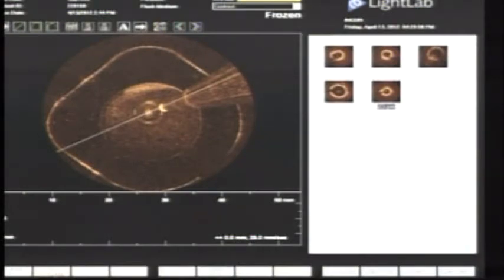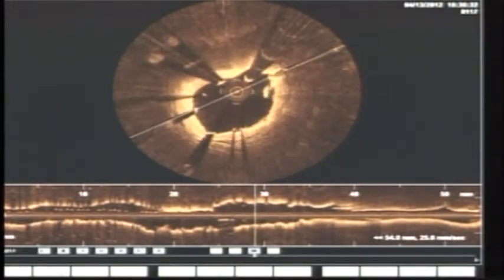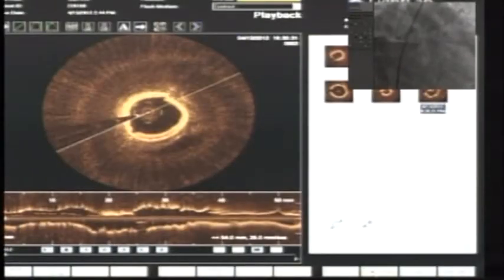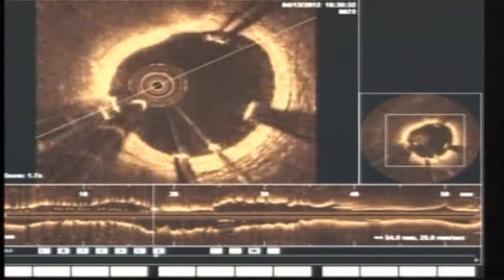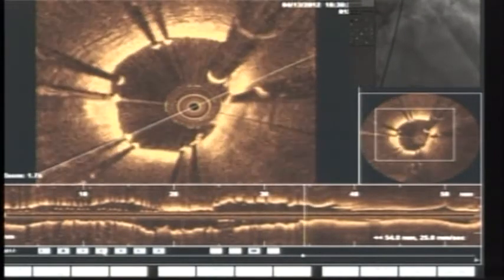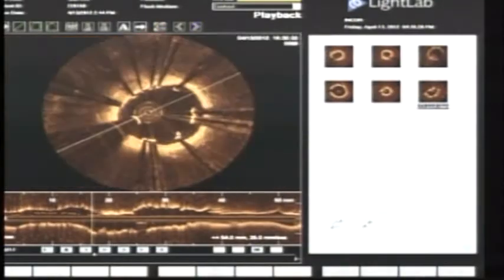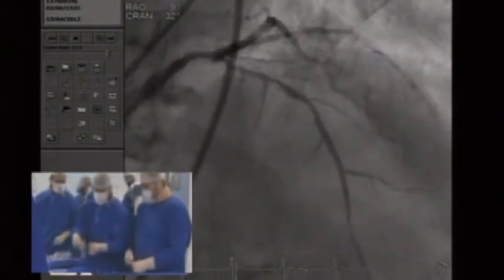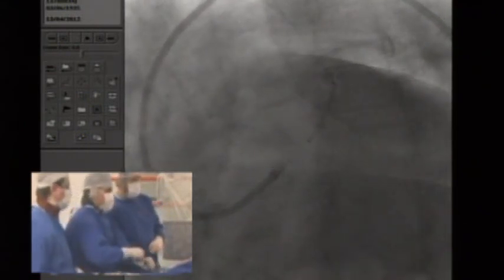Caso 11 - Complex Coronary Interventions with Novel DES Incor - Parte03